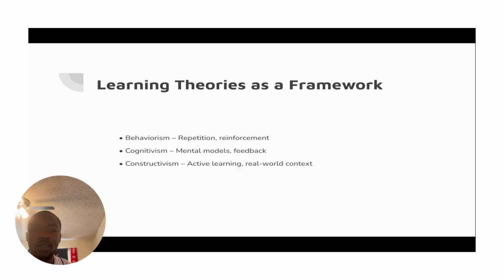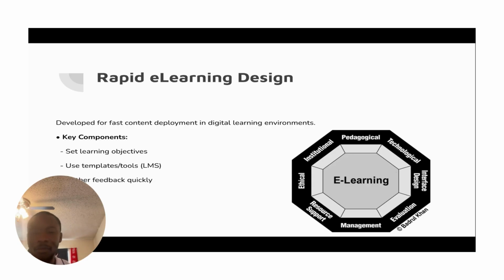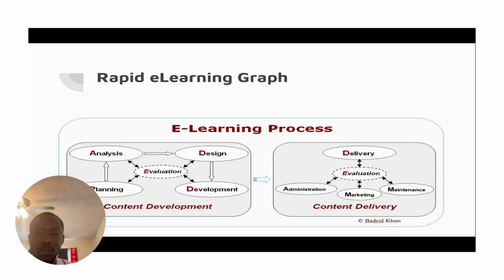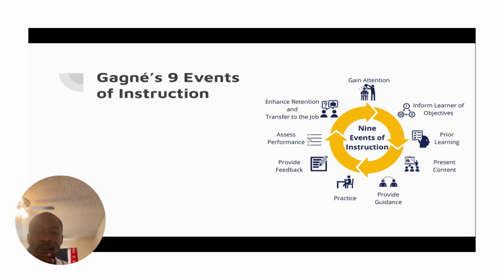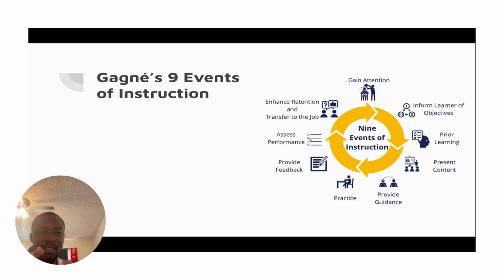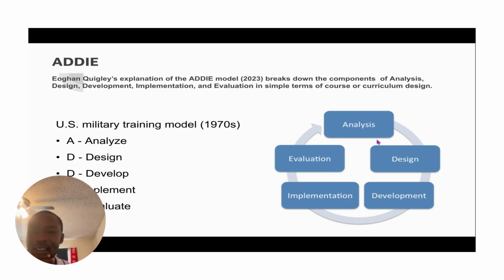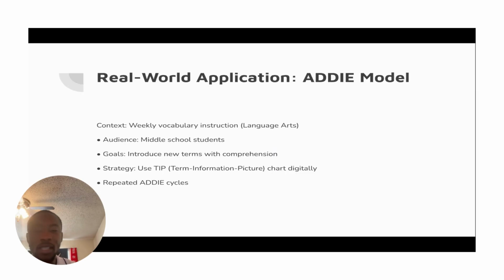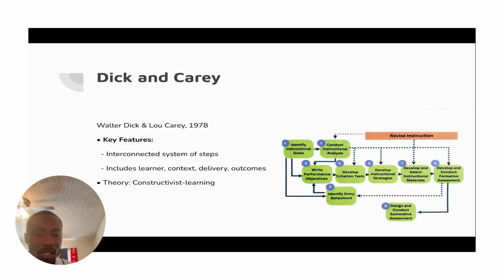Overview of Instructional Design Models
What is instructional design?
We must begin with a brief explanation of what instructional design (ID) is, as explained by Bruce Montes (2015).
This is a process for developing instructional systems that are rooted in scientific research and include reflective components for iterative improvements. And he emphasized those words: systematic, scientific, and reflective.